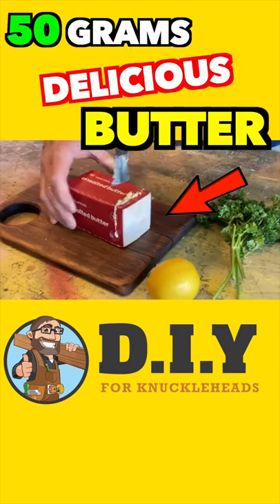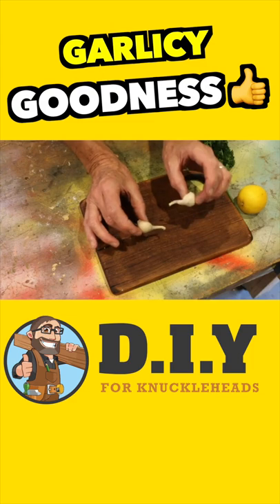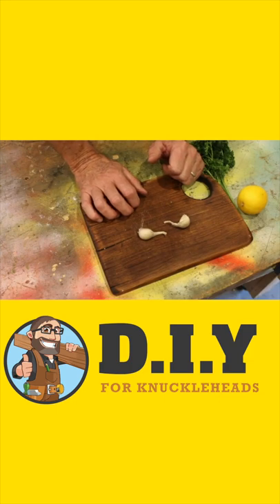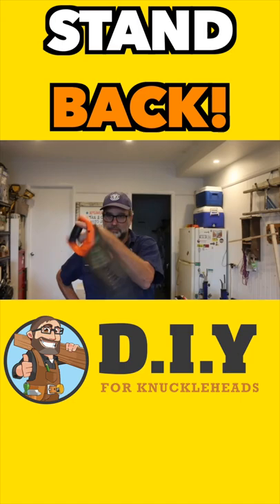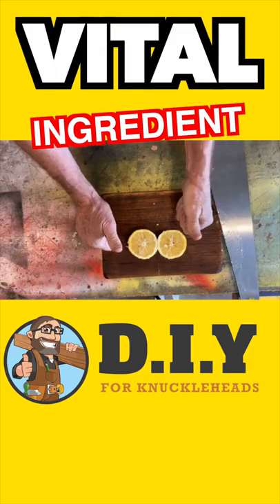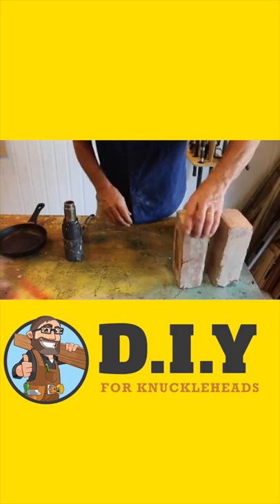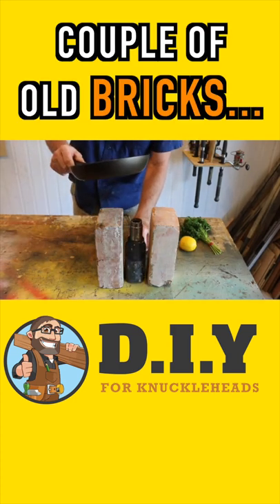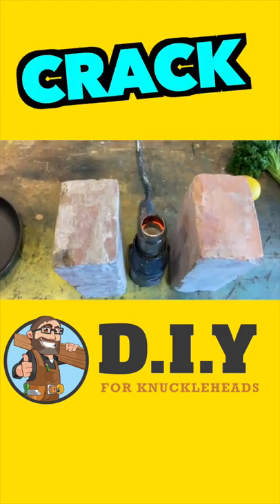Cooking GOURMET Scallops With POWER TOOLS! Part 3